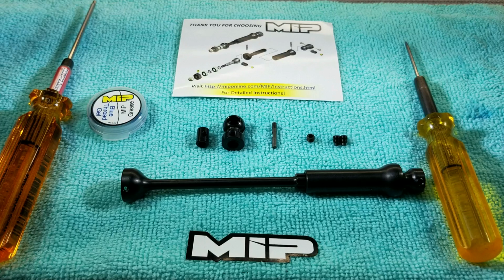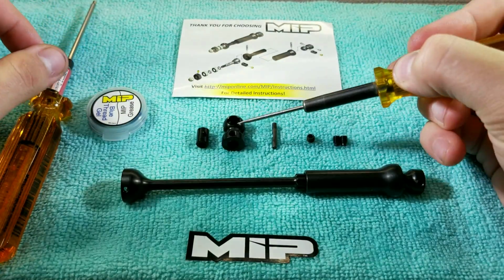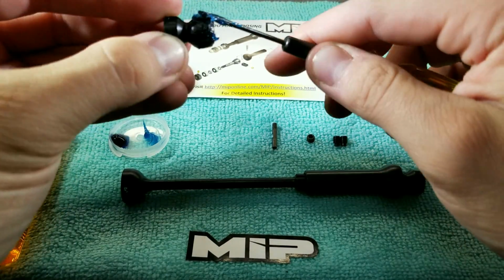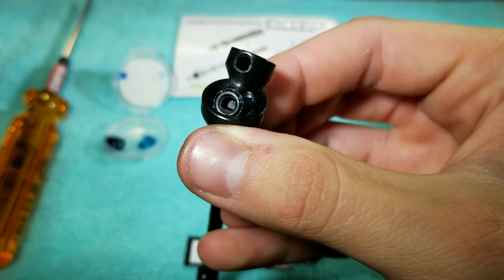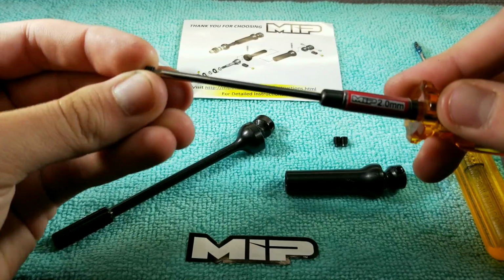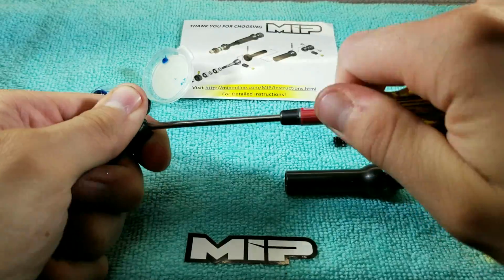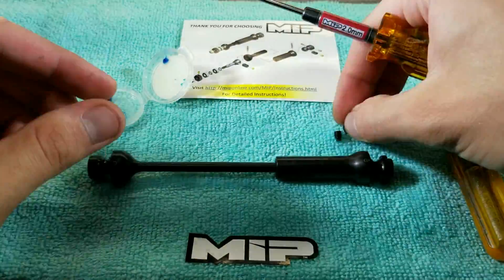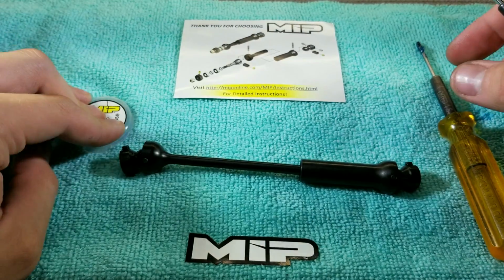MIP 1 Min Tech Tip - Assemble an MIP X-Duty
Checkout this awesome MIP 1 Min Tech Tip! This weeks tip will show you how to assemble an MIP X-Duty in under one minute!